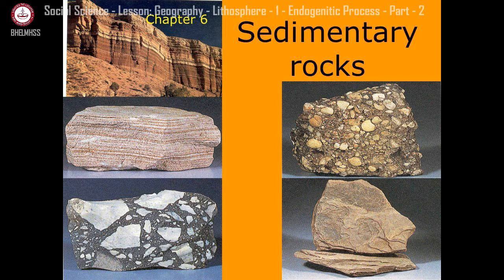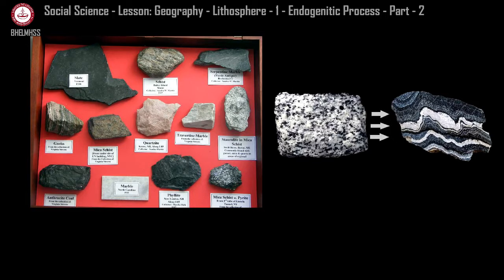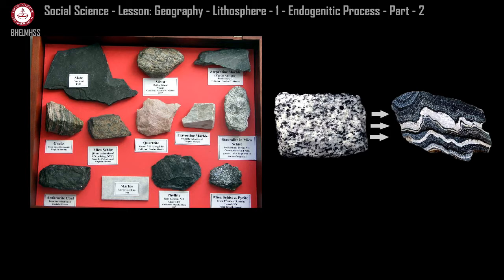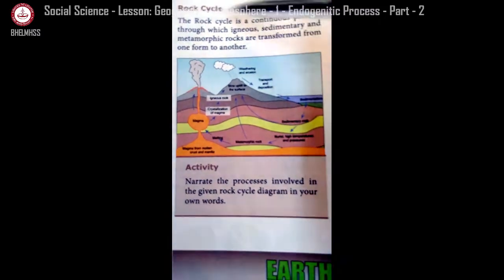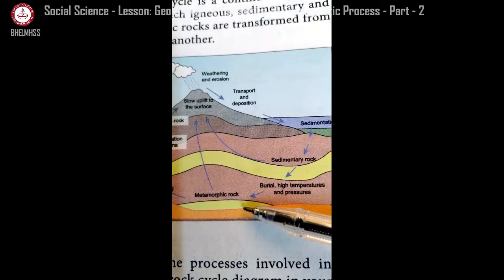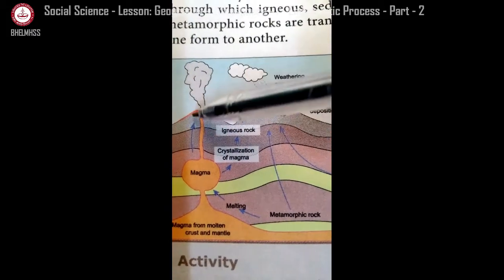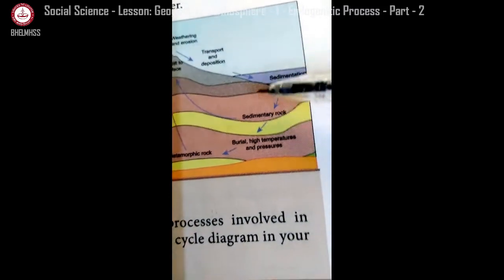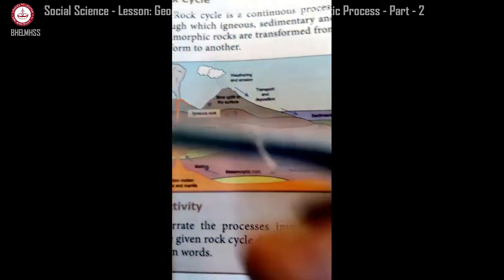09 - B - SS - Lithosphere - Part - 02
09 - B - SS - Lithosphere - Part - 02